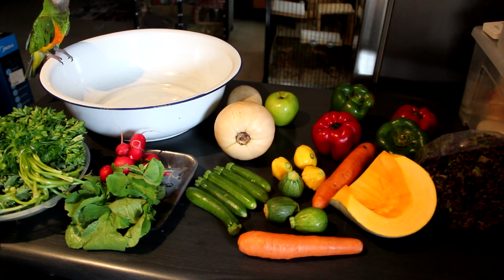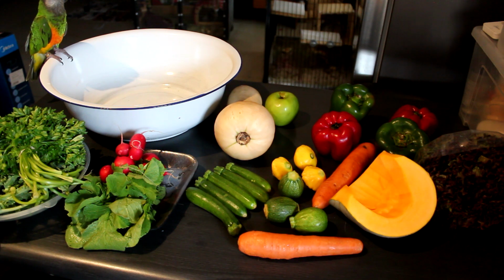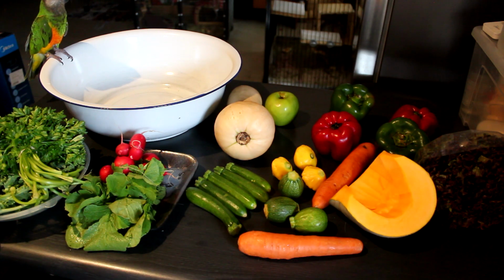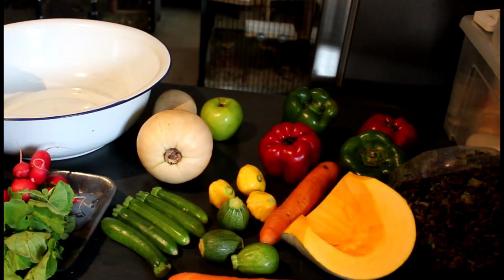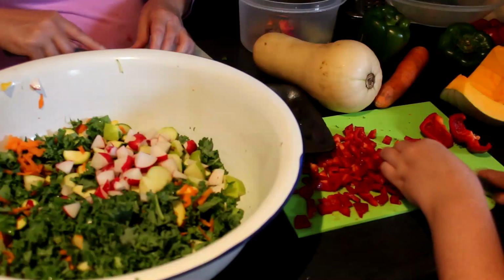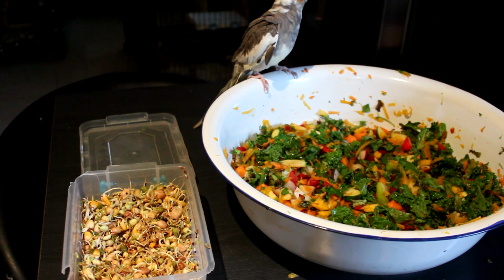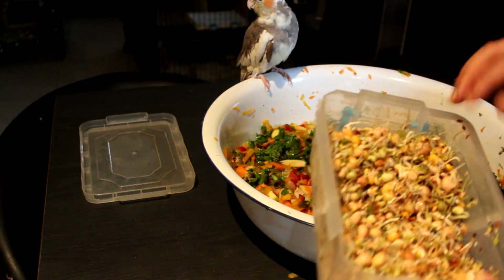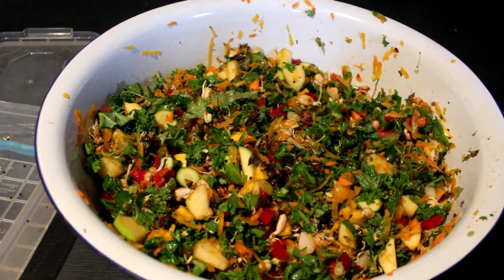Making Parrot Chop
Parrot chop is cut up fruits and vegetables which is given to your bird daily. For the average parrot we recommend feeding around 40% fruits/veggies/sprouts, 50% pellets, and 10% choice grade seeds and nuts.